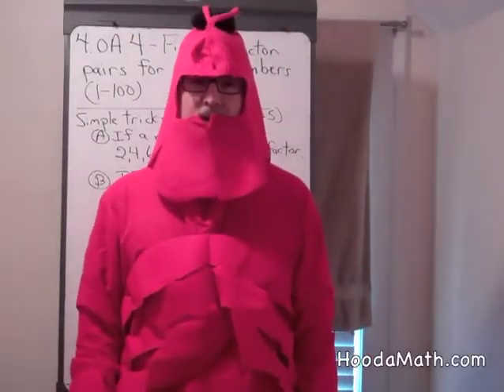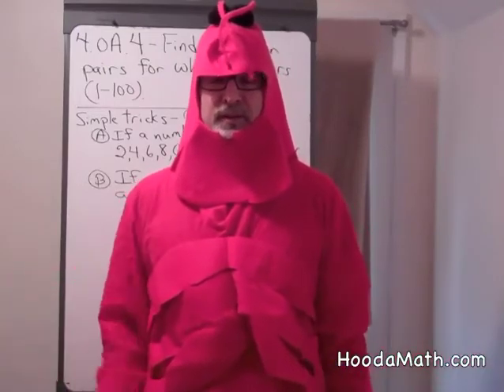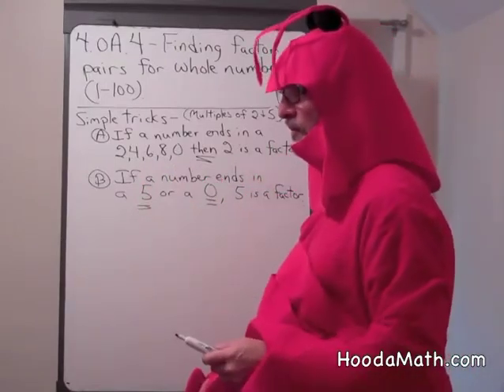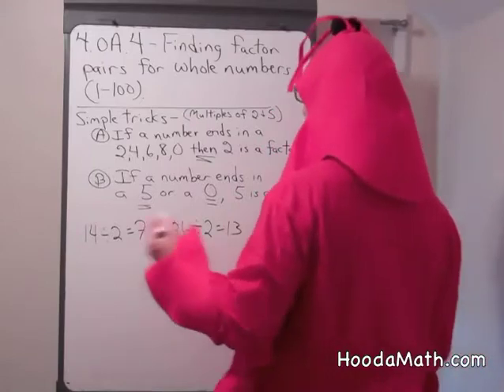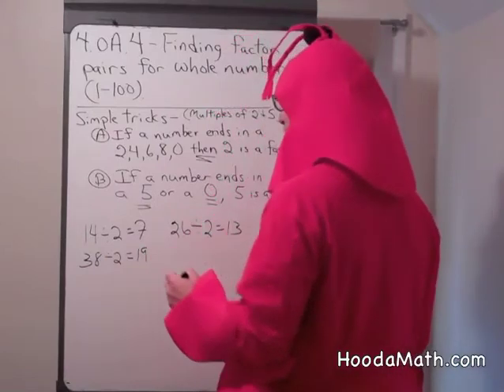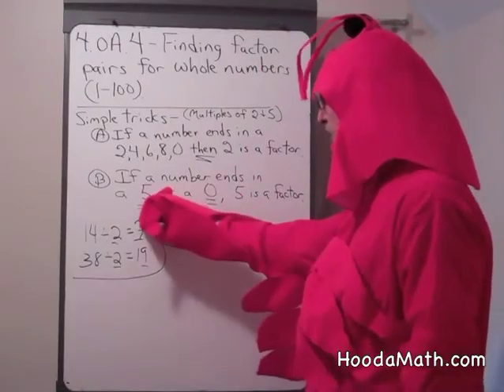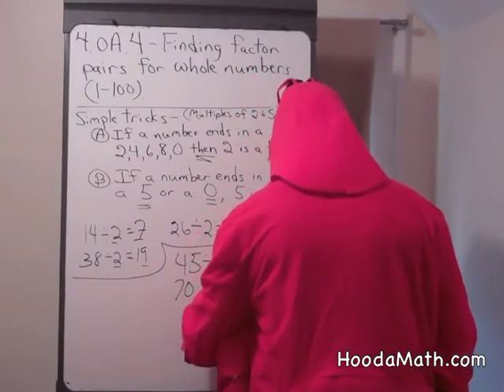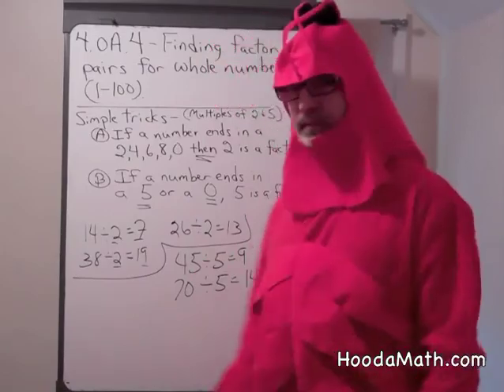Finding Factor Pairs for Whole Numbers Example 1